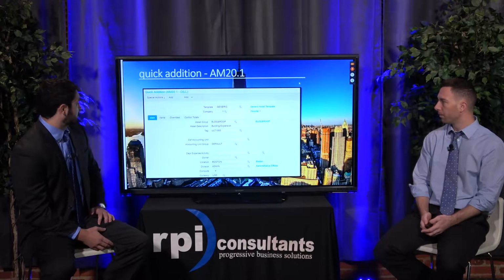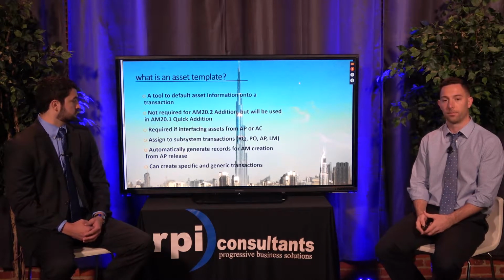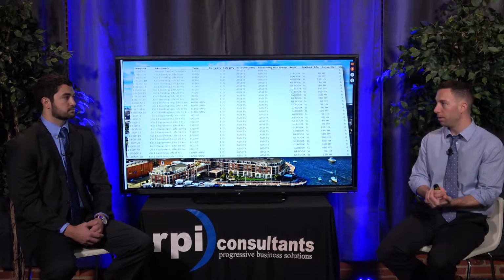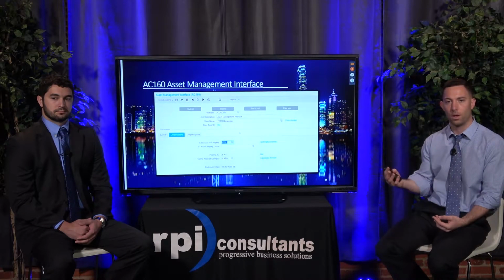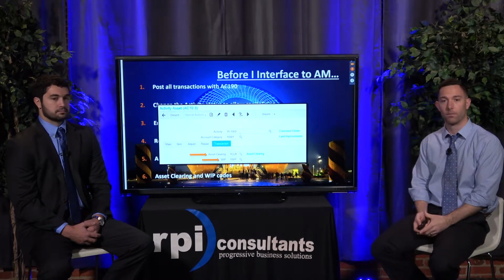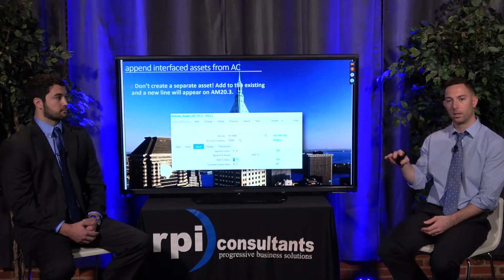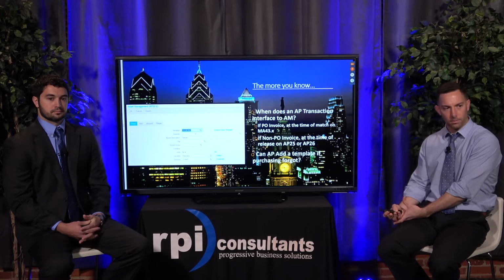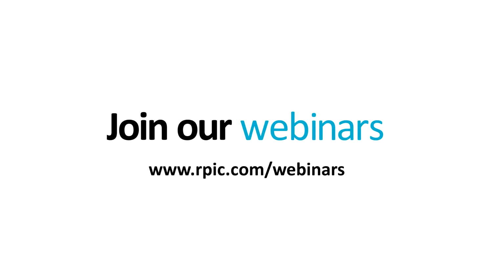Lawson Asset Management: Best Practices